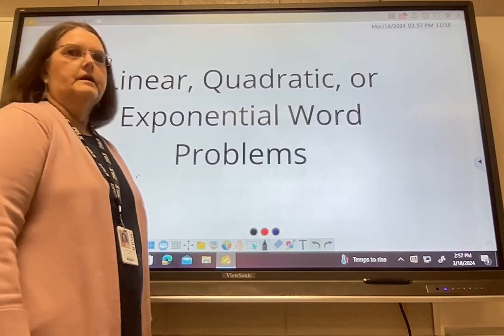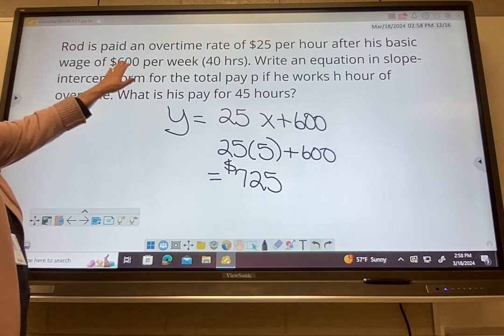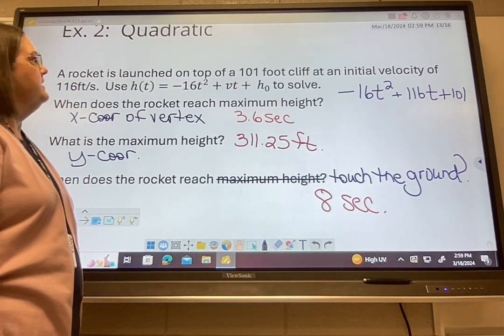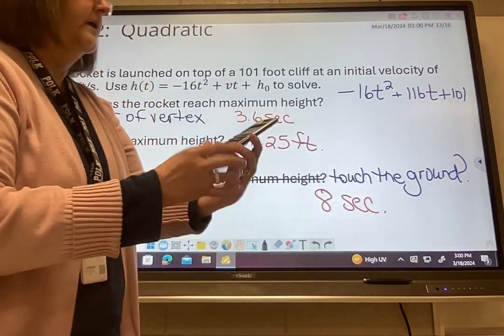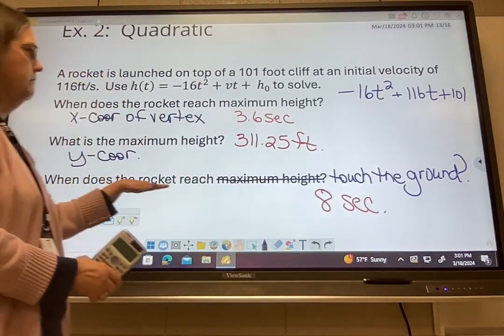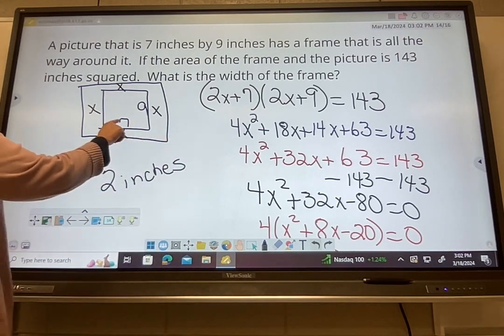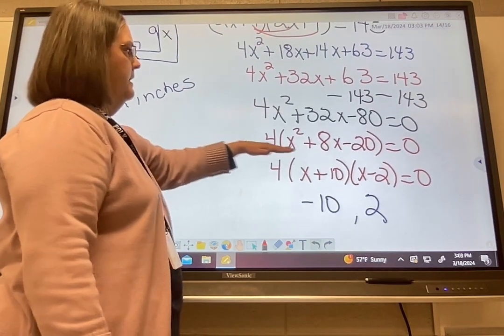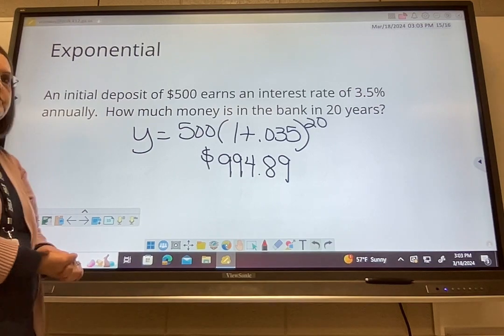Linear, Quadratic, and Exponential Word Problems